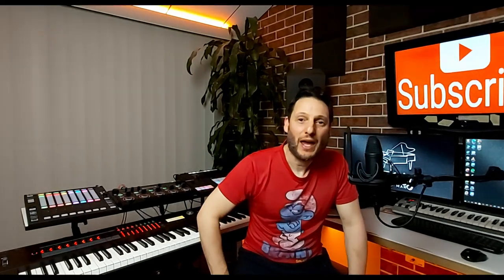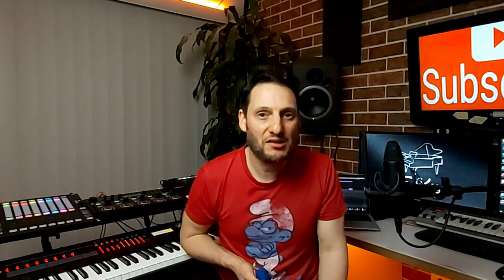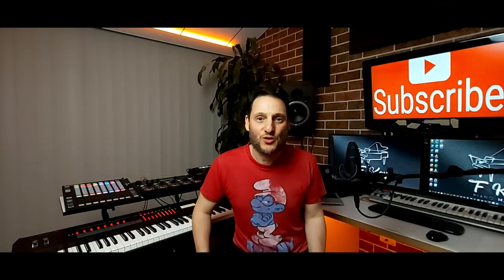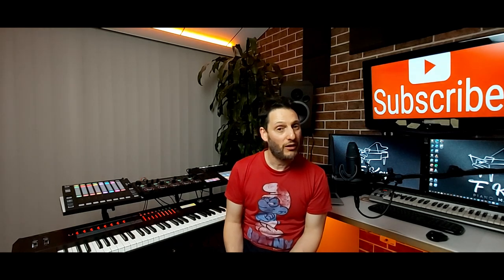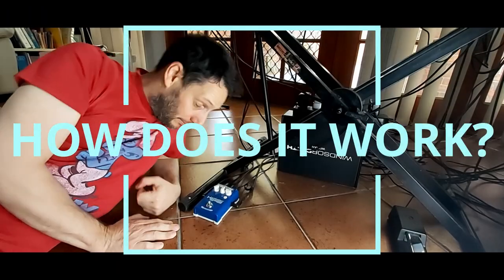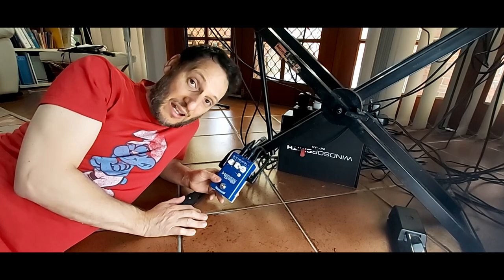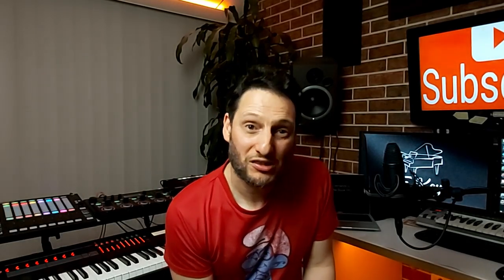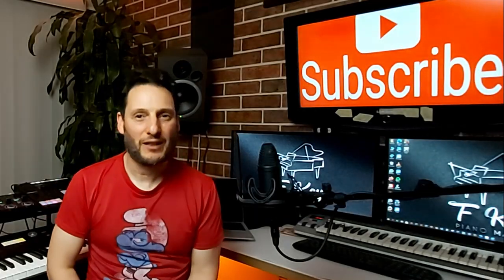How to instantly improve your singing voice. How to improve your sound - TC Helicon Harmony Singer 2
-How to instantly improve your voice? How to improve your sound instantly? How to make your voice sound better? By using a vocal effects / vocal harmonizer pedal! In this case the "TC Helicon Harmony Singer 2."
Link to buy one
I'll show you how it works, including 2 harmonizer pedal demo 's - Candle In The Wind - Elton John and Sound Of Silence - Simon and Garfunkel.
I'll explain why it is an essential part of a soloist / duo repertoire (especially if you like playing live without backing tracks.)

The unit I am demonstrating in this video:
-TC Helicon Harmony Singer 2
-Piano: Roland RD 2000
-Studio Headphones (I HAVE NOW UPGRADED TO A BETTER HEADPHONES):
Beyer Dynamic DT 770 PRO 32OHM
-Condenser Microphone: RODE NT1KIT Cardioid Condenser Microphone

Besides creating amazing realistic harmonies, it also has 3 great reverbs, and you can adjust all the levels of your mic, harmonies, and reverb.

Simple, Solid and reliable! It's a must in my toolbox of performances.
What do you think? Would you use one? Would love to hear your feedback
Thanks